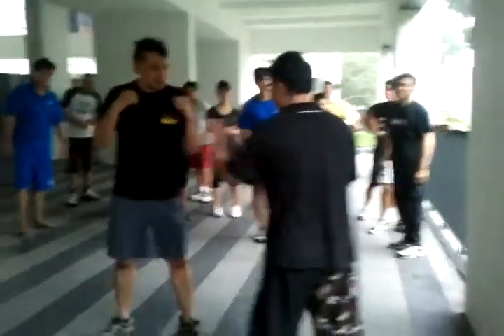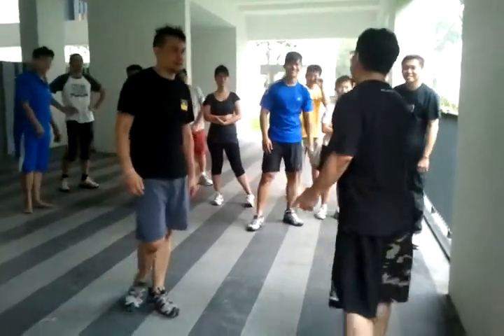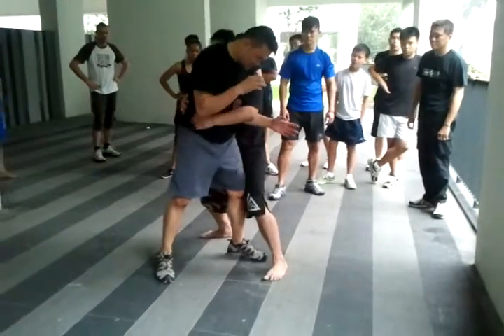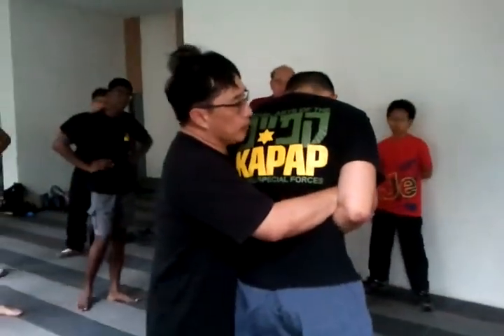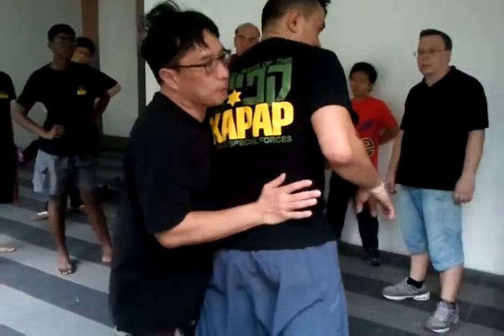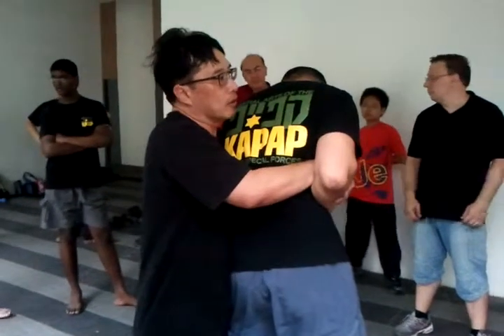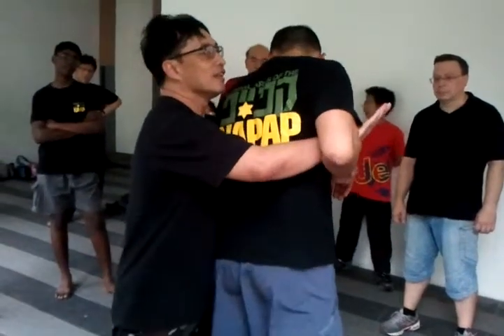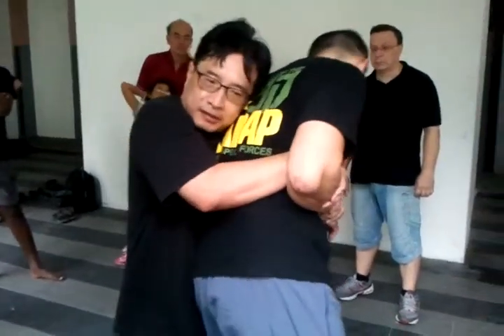teo-cchine arm wrap control with arms pinned.mp4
Kapap Academy Singapore is a reality based self defense training centre.